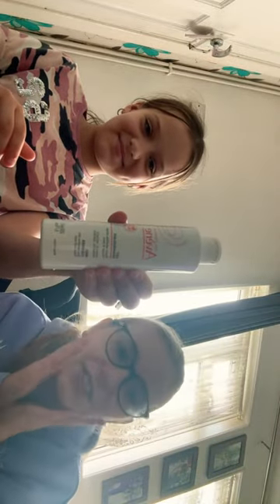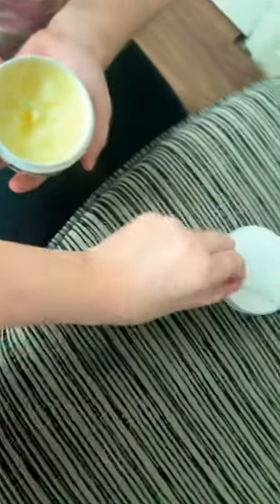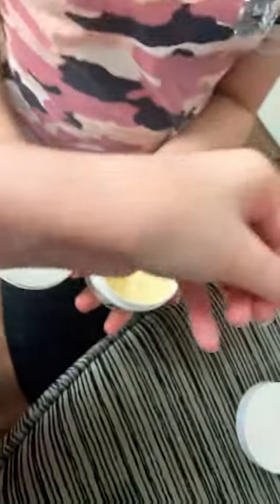Daisy and me skincare routine(5 steps)